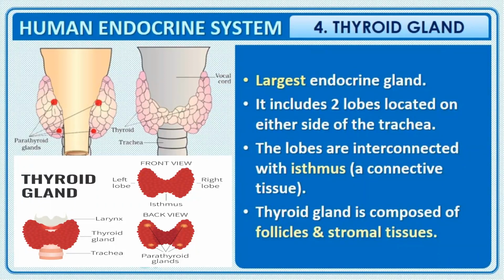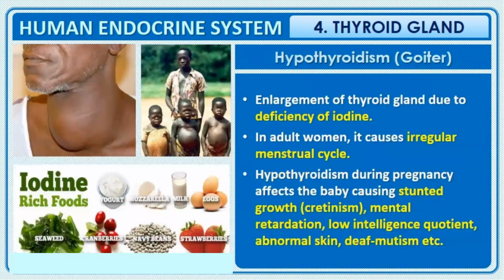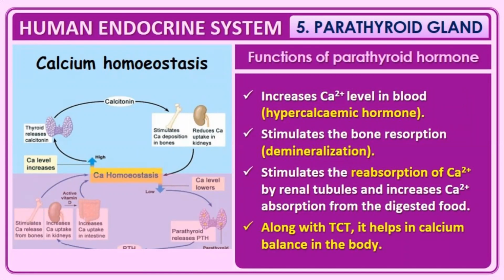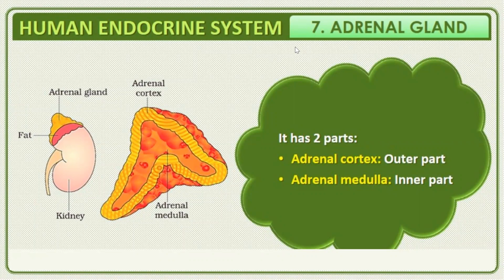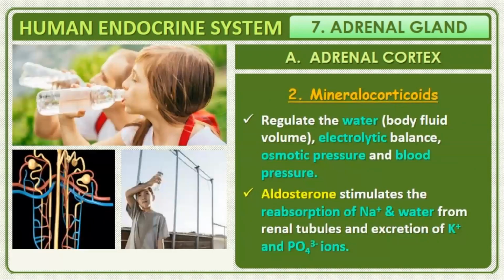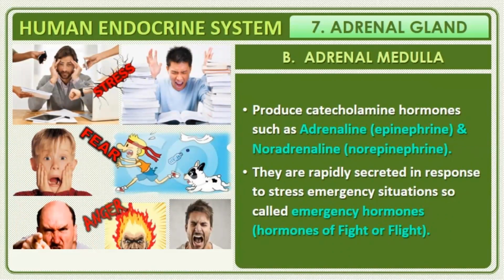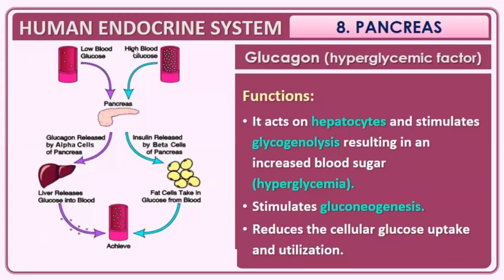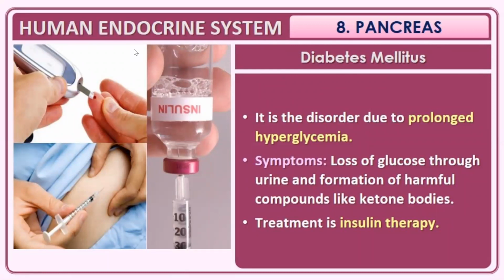XI BIOLOGY: CH 22 Chemical Coordination & Integration :PART 2